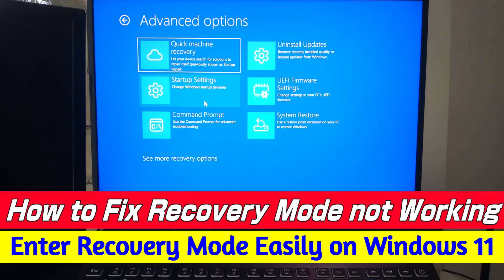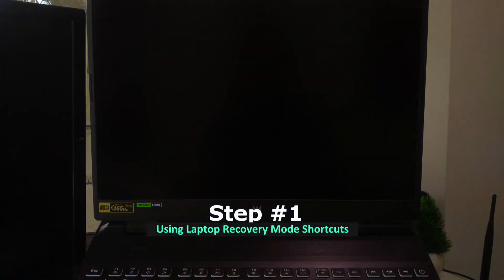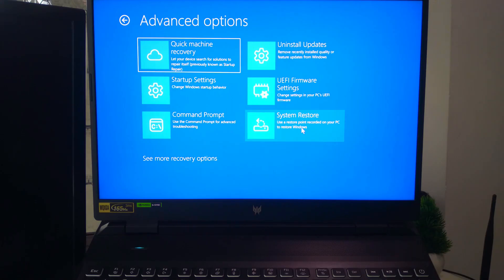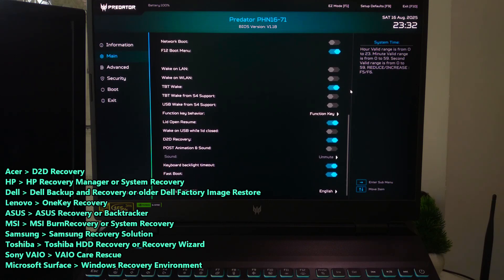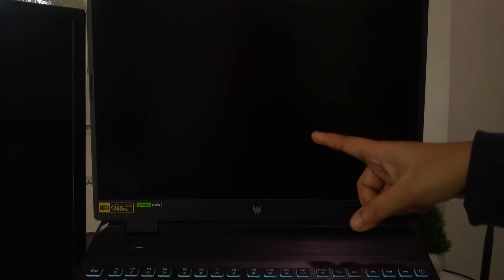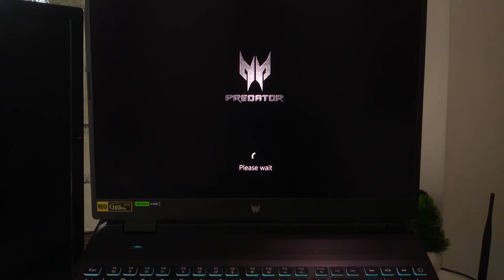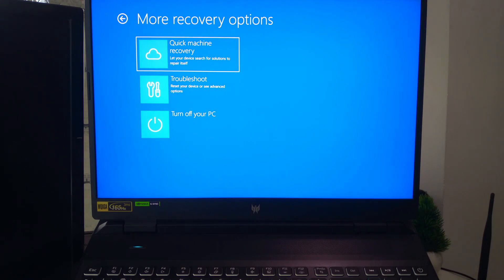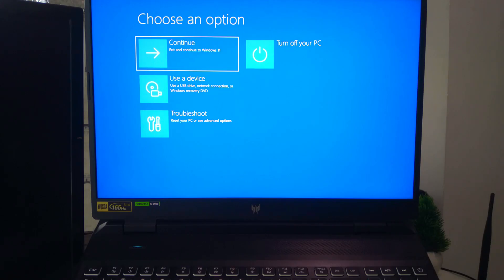How to Fix Recovery Mode not Working Windows 11 (Enter Recovery Mode Easily)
Need to reset your laptop? Here are the recovery mode hotkeys for Acer, HP, Dell, Lenovo, ASUS, MSI, Toshiba, Sony, Samsung, and more. Learn how to enter factory reset mode without USB or disc. Works on Windows 10 & Windows 11 laptops.
Whether you want to do a factory reset, repair Windows, or just troubleshoot some issues, then this video is for you.